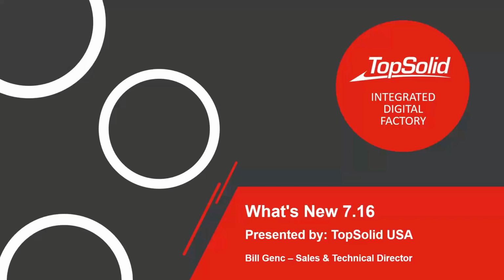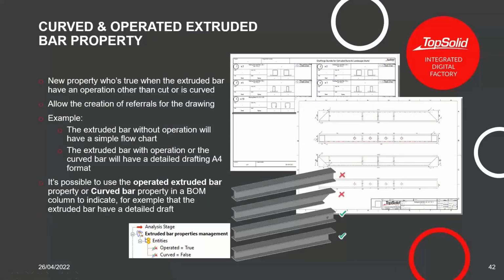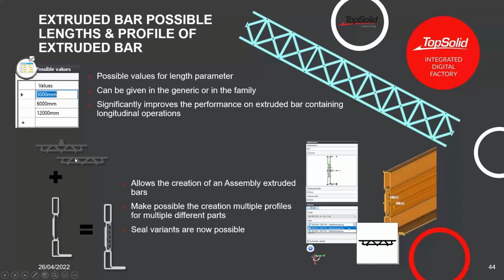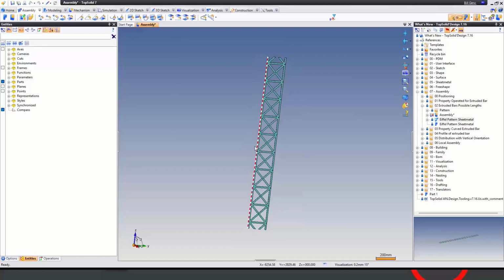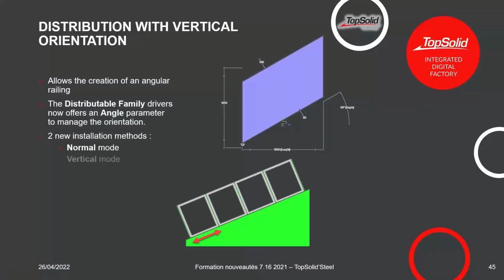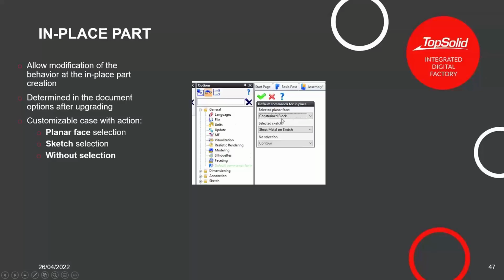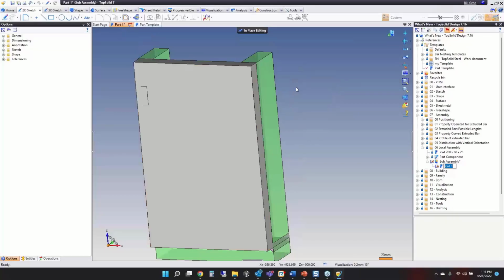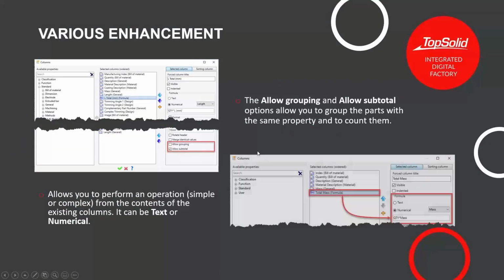TopSolid Virtual What's New 2022 Webinar 3-TopSolid Design 2 of 5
This is the second of five webinars dedicated to previewing new features of TopSolid’Design.  We will take an in depth look at the following topics:
- Assembly; automatic positioning, curved extruded bars, distribution.
- Family documents; driver automatic update.
- BOM; calculated column, project parameter.